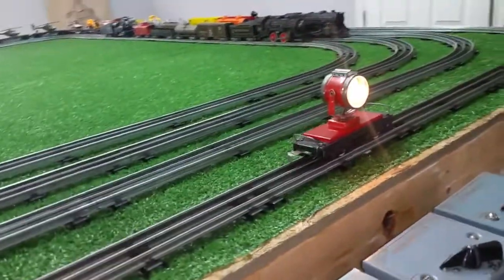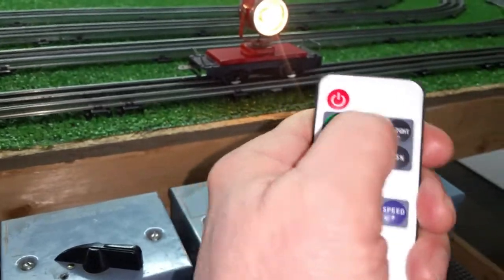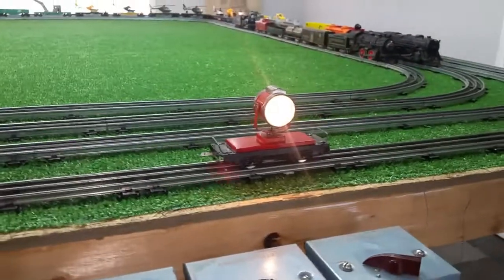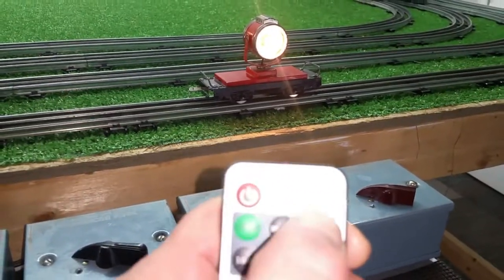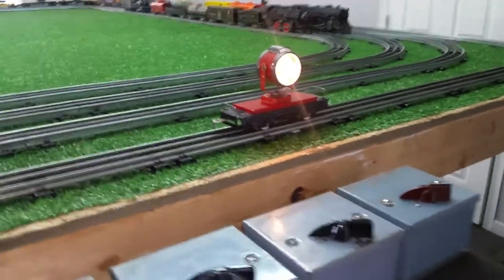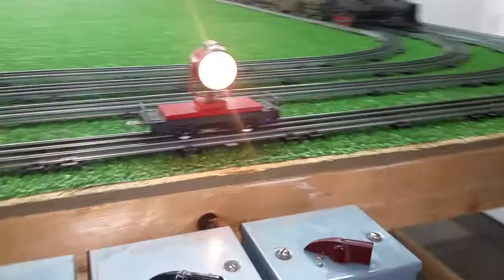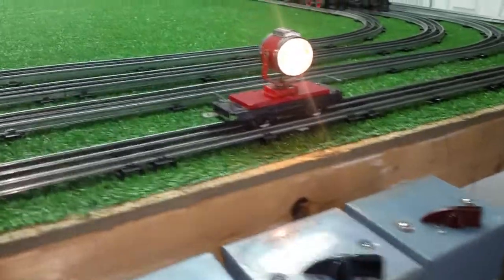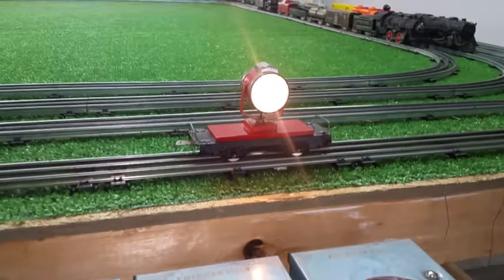MARX E UNIT / WIRELESS REMOTE / MAJOR PROBLEM DISCOVERED / END OF THE EXPERIMENT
when the marx e unit is cycled with the wireless remote it sends a pulse through the controller that destroys the integrated circuit, the power comes on full and the controller no longer reacts to the remote. no point in continuing, THIS WILL NOT WORK WITH A MARX E UNIT...